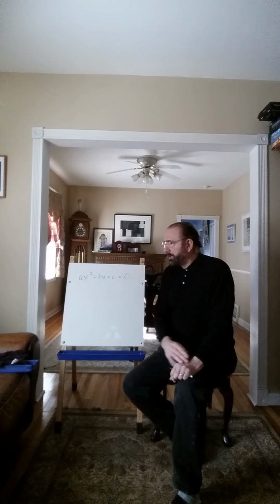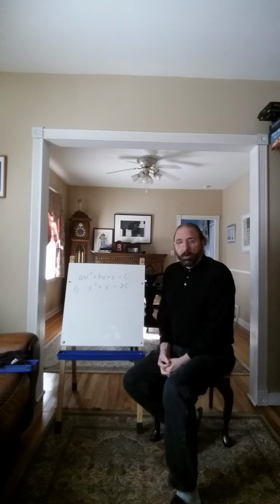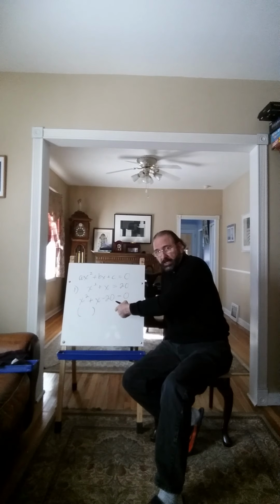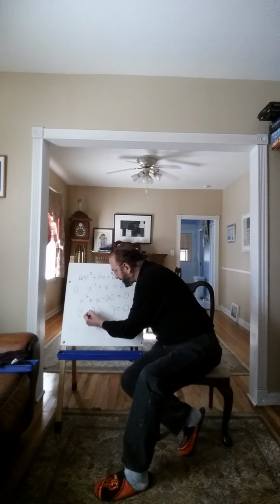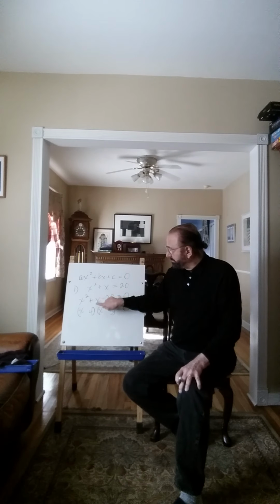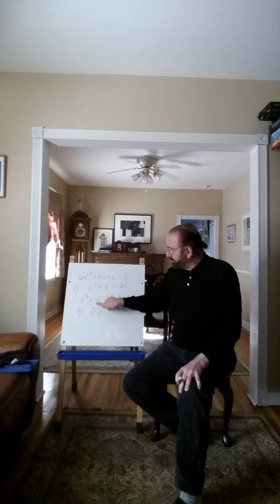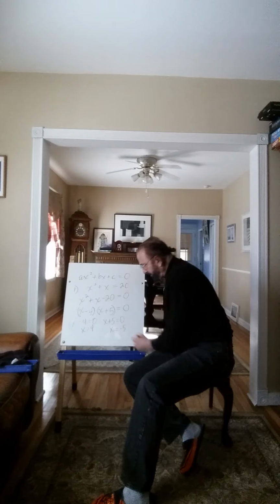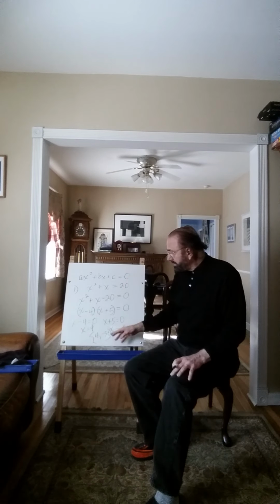April 16, 2020